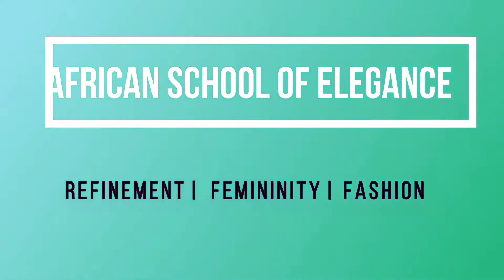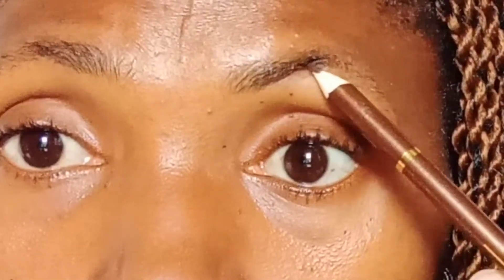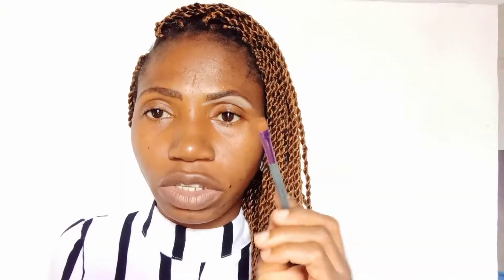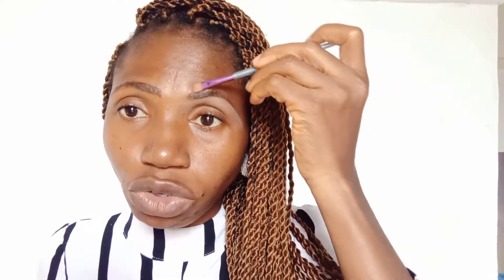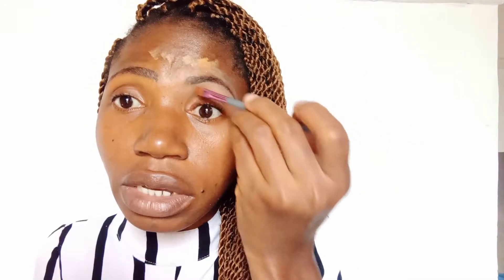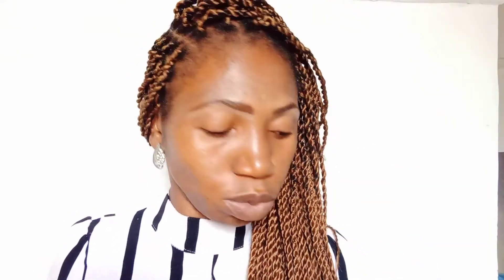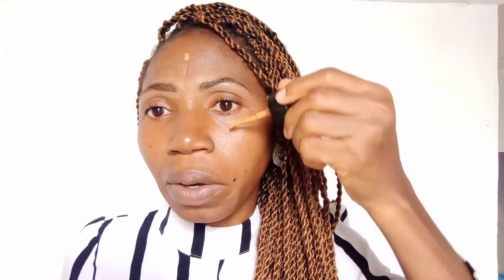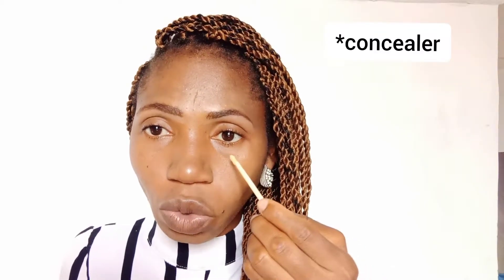Make up for Beginners || Natural makeup Look in 7minutes